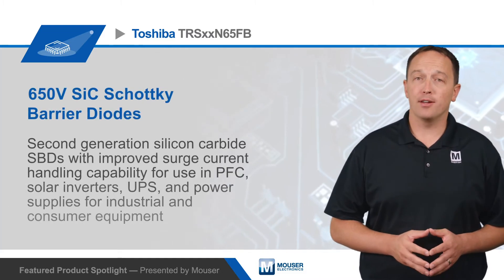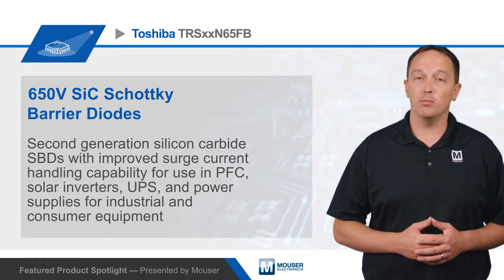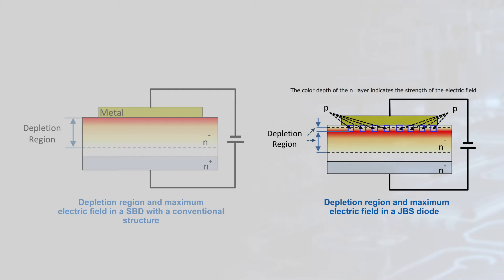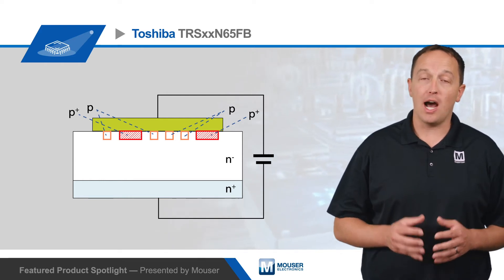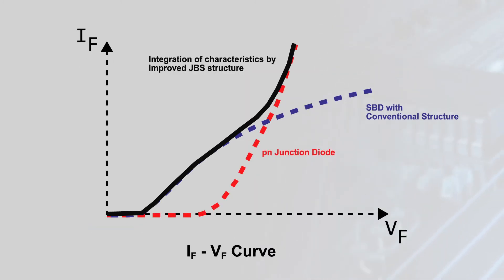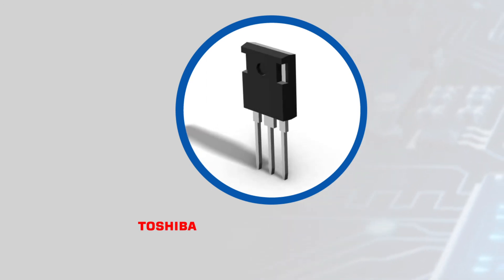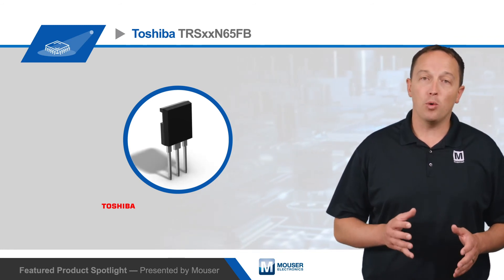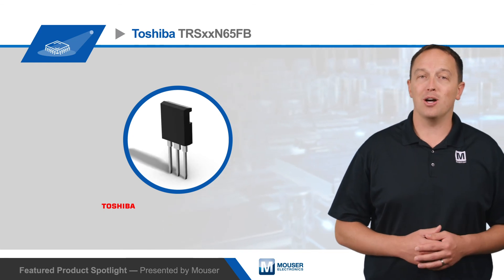TOSHIBA TRSxxN65FB 650V SiC Schottky Barrier Diodes | Featured Product Spotlight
Toshiba TRSxxN65FB 650V silicon carbide Schottky Barrier Diodes are second generation silicon carbide SBDs with improved surge current handling capability for use in PFC, solar inverters, UPS, and power supplies for industrial and consumer equipment.